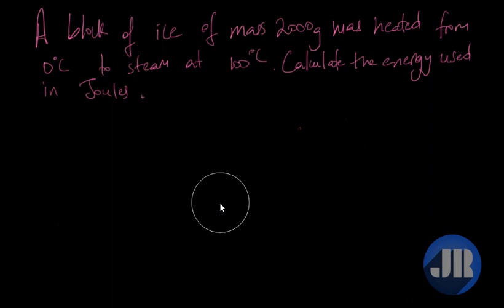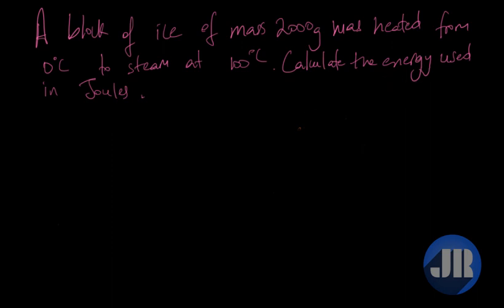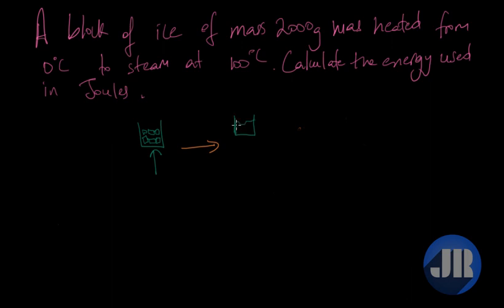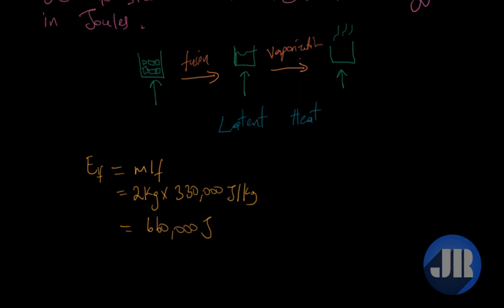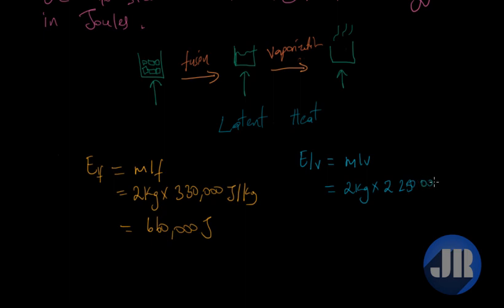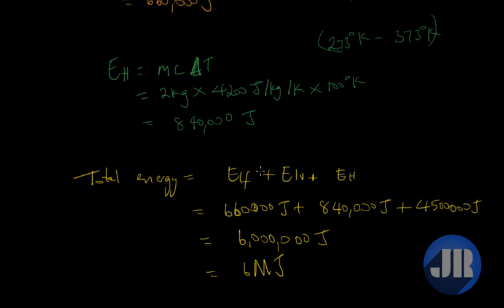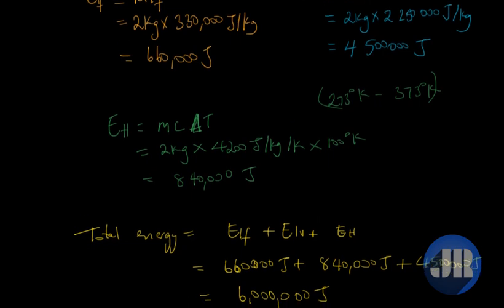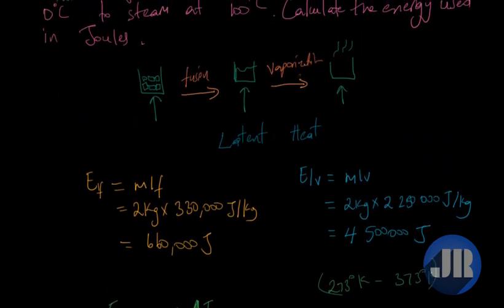CSEC Physics Worked Example - Thermal Physics (Latent Heat) | Junior Roberts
In this video we look at a worked example of thermal physics specifically latent heat.

Latent heat is energy released or absorbed, by a body or a thermodynamic system, during a constant-temperature process in which a change of state occurs.

You will learn the formula for latent heat of fusion and latent heat of vapourization. You will also learn ho to perform calculations involving latent heat.

Junior Roberts is an highly enthusiastic person who has a great interest in science and technology. He utilize a great deal of his time help students understand the concepts of physics and computer science.